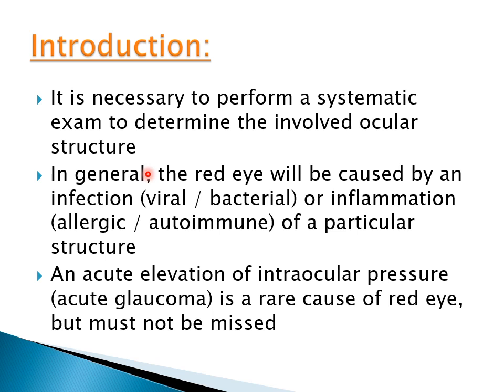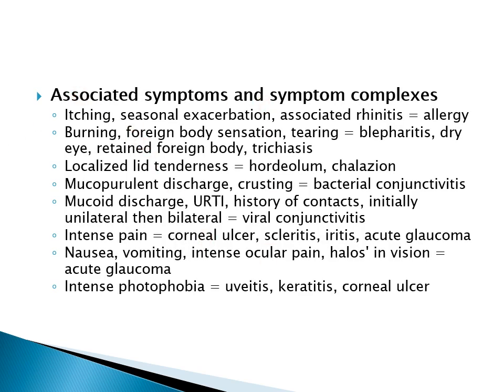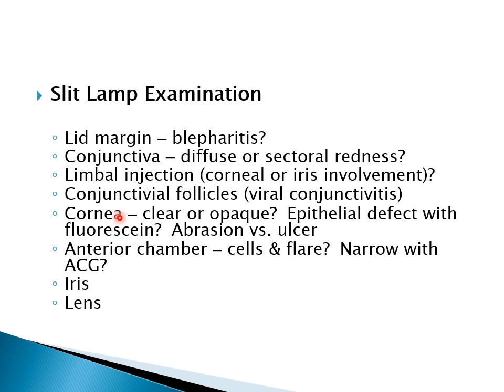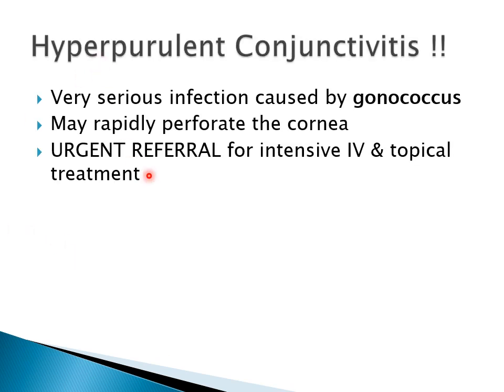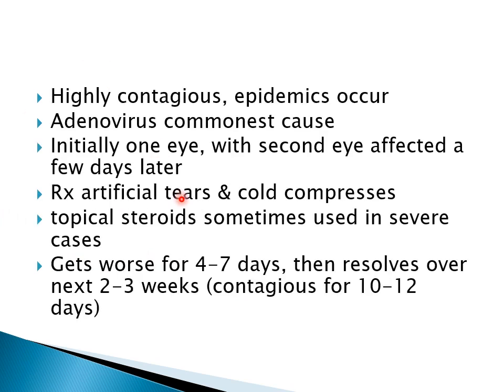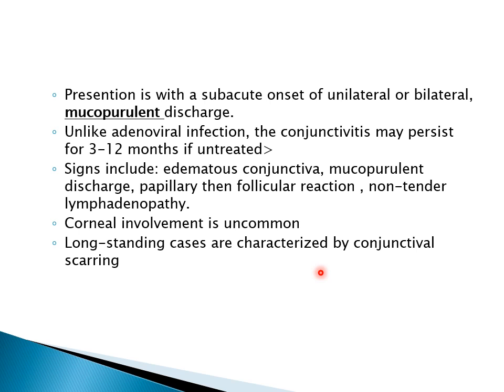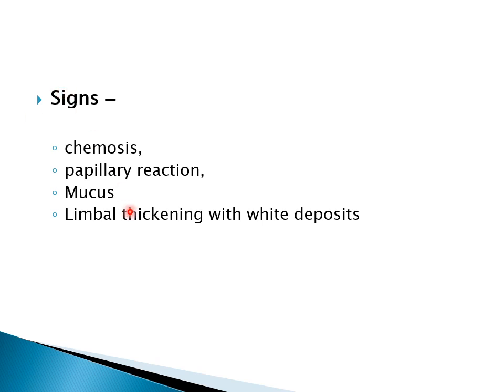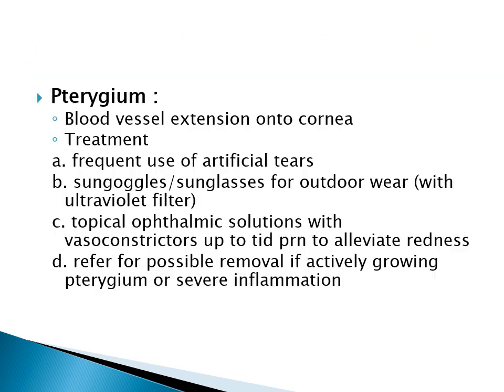Red Eye: Painless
Painless Red eye Lecture for Fifth year Medical students at Faculty of Medicine at Hashemite University by Dr. Motasem Allatayfeh, MD, Asssistant Professor of Ophthalmology.